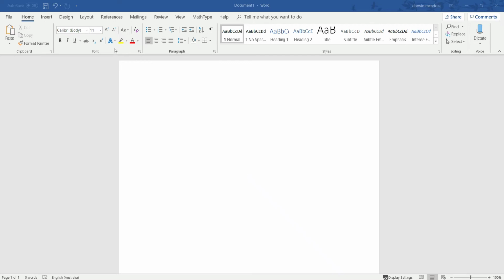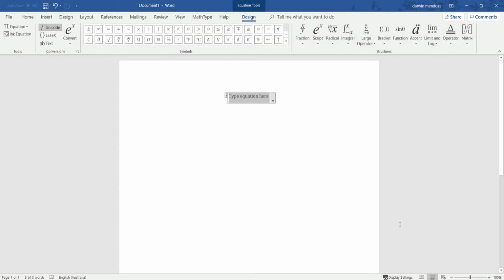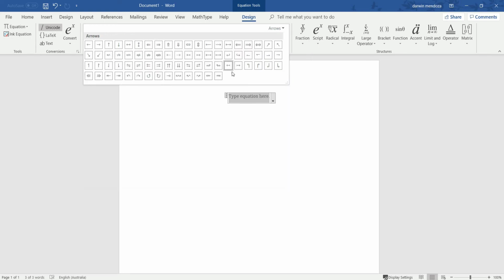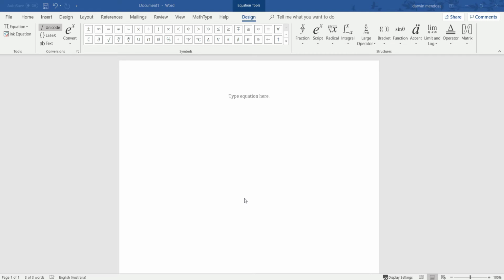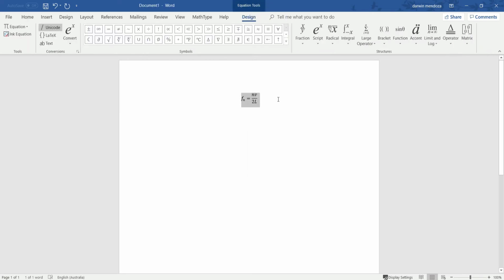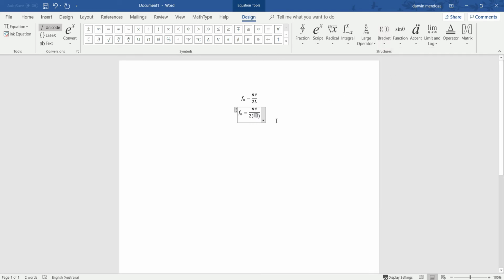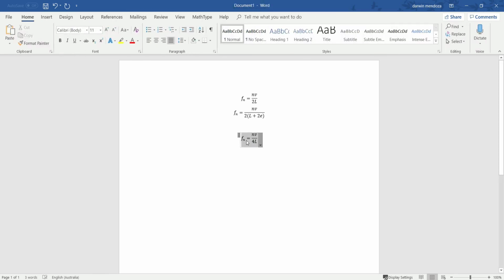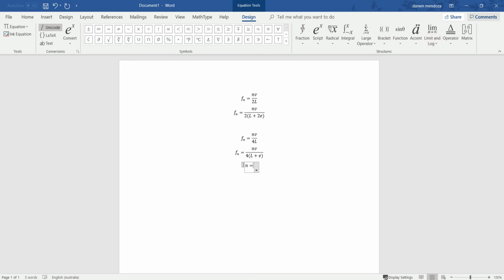Using Microsoft Word to enter equations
How to type mathematical equations into microsoft word.